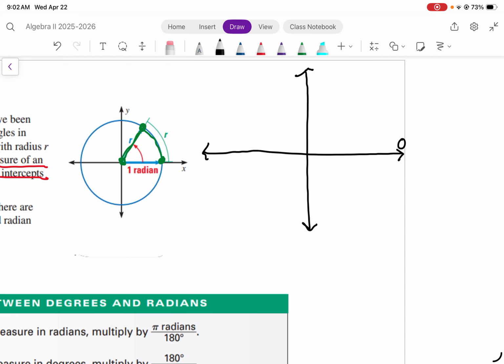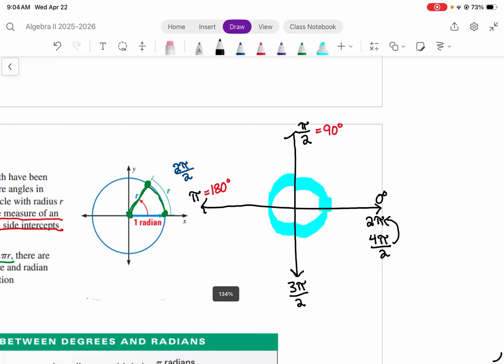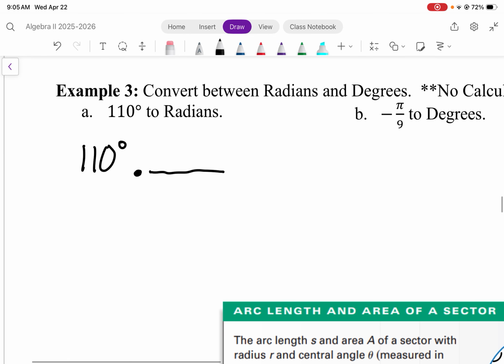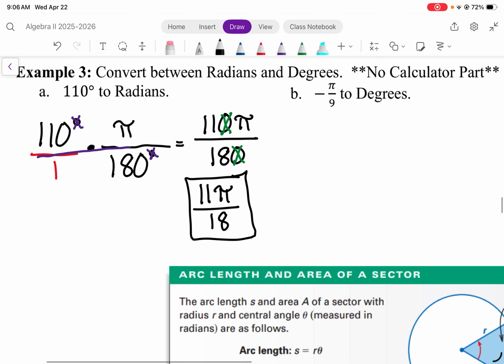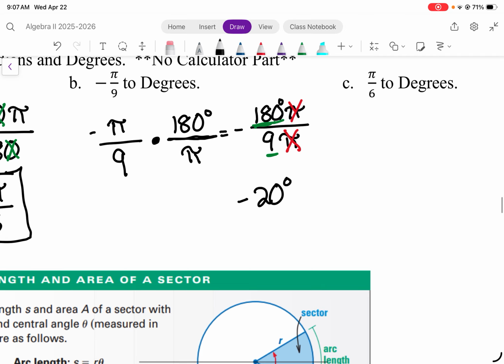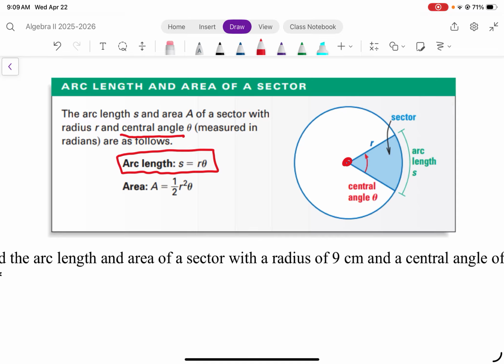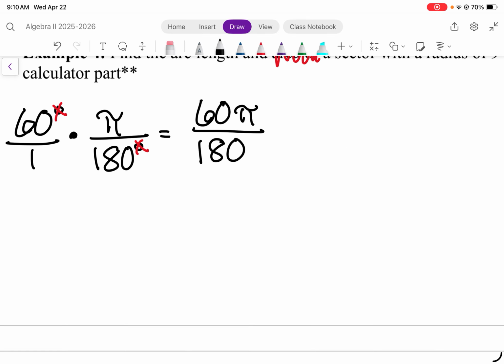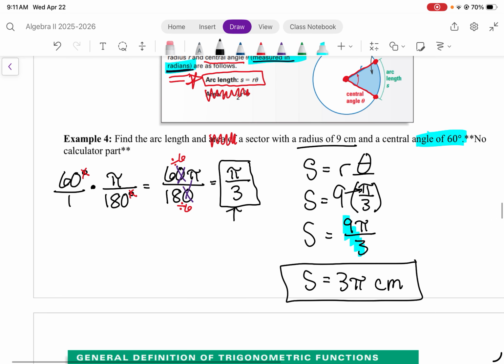12.2 Notes Part 2 - Radians and how to Convert Between Radians and Degrees